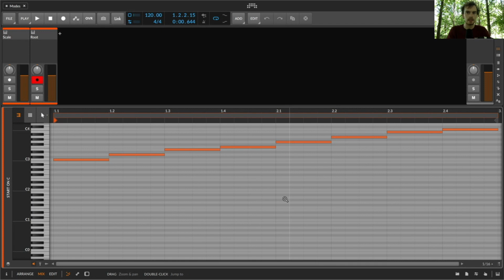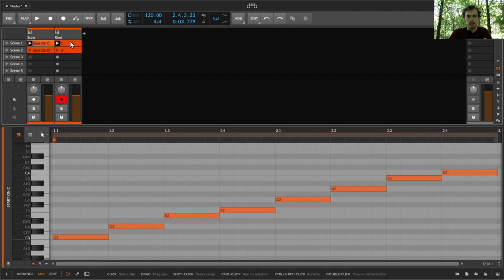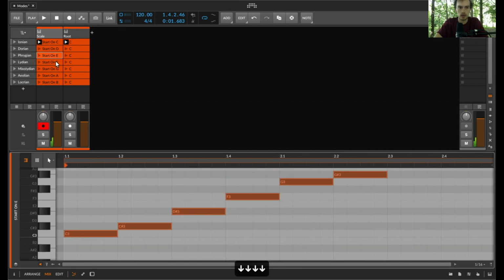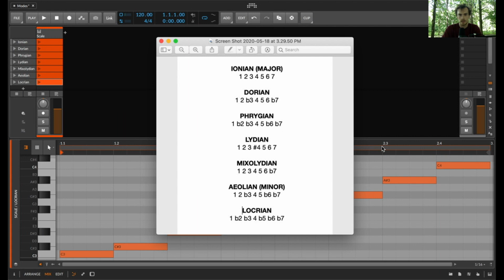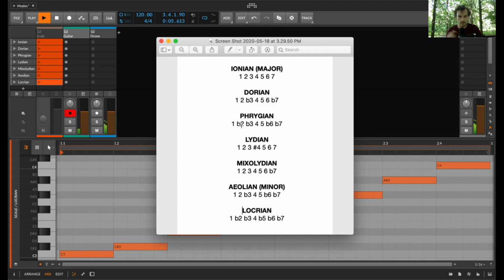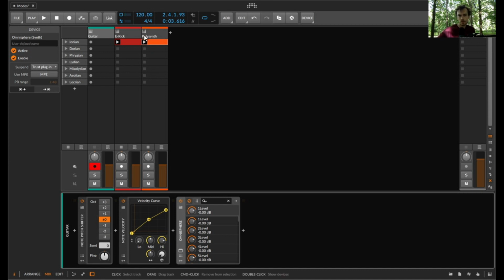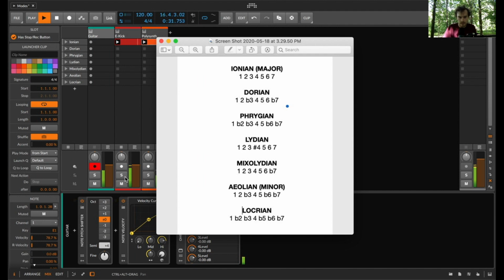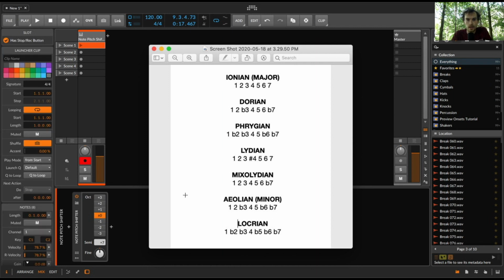Lazy Music Theory: Mode Theory Hacks Pt. I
This is the third installment in my series on lazy music theory. After having covered how to make minor and major triads, 7ths, 9ths, 11ths, 13ths and suspended 2 and 4 chords in the previous videos, I give you today a brief overview of what modes are and how you can use them to add a little extra flavour to your music. We talk first about what modes are and then I show you a neat little way to be able to play any mode in any key with a very minimal effort and a couple of tips to make sure that the mode you are playing in actually sounds like it should.

I know that it's possible to use a Diatonic Transposer to 'snap' yourself into a mode but I really think it's a good idea to internalise the characteristics of each mode so you can actually know what you're doing rather than bashing away at your keyboard, occasionally playing the same note twice because the Diatonic Transposer is correcting you.

THE MODES

IONIAN (MAJOR)
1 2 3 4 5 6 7

DORIAN
1 2 b3 4 5 6 b7
[C D Eb F G A Bb]

PHRYGIAN
1 b2 b3 4 5 b6 b7
[C Db Eb F G Ab Bb]

LYDIAN
1 2 3 #4 5 6 7
[C D E F# G A B]

MIXOLYDIAN
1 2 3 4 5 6 b7
[C D E F G A Bb]

AEOLIAN (MINOR)
1 2 b3 4 5 b6 b7
[C D Eb F G Ab Bb]

LOCRIAN (Uuuuuugly)
1 b2 b3 4 b5 b6 b7
[C Db Eb F Gb Ab Bb]